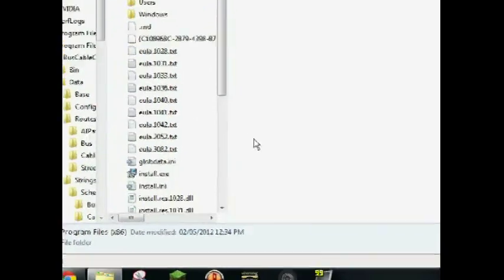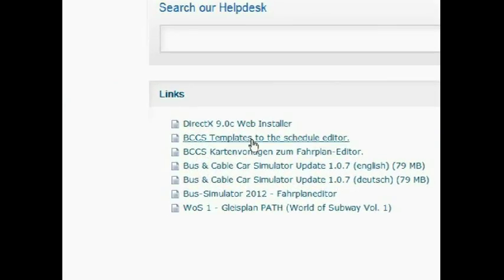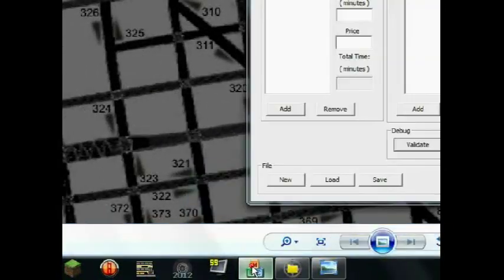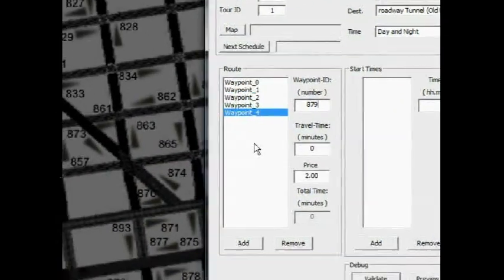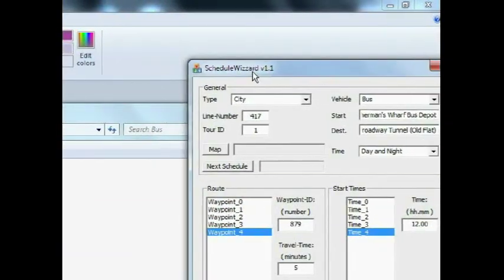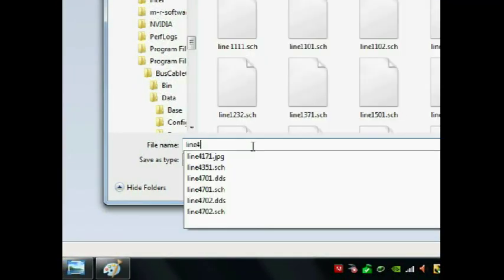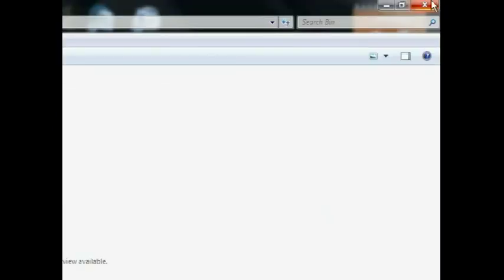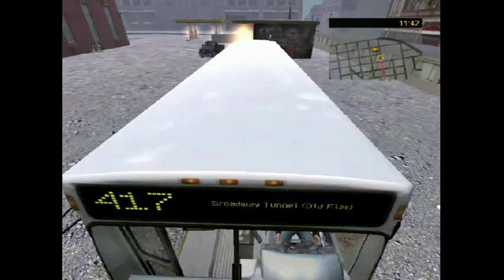Bus & Cable-car Simulator: Full Schedule Wizzard Tutorial (English)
*PLEASE WATCH THE ENTIRE VIDEO BEFORE COMMENTING*. Please turn on Subtitles/Closed Captions if it's hard for you to understand the voice and feel free to pause/rewind if the tutorial is too fast for you. This is a tutorial which will show you how to create your own routes in the game.